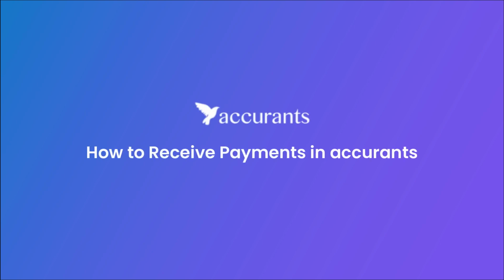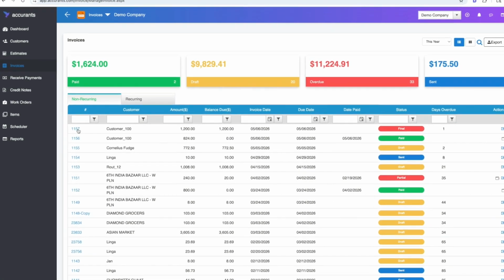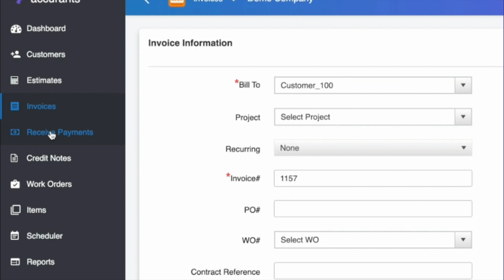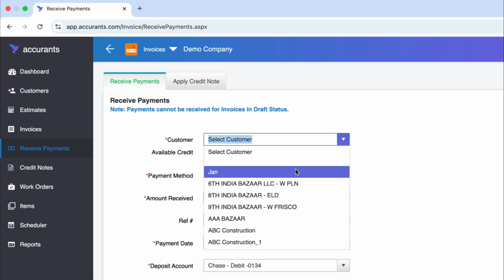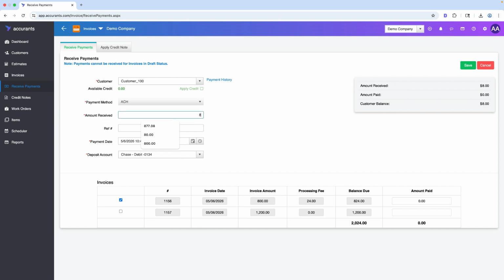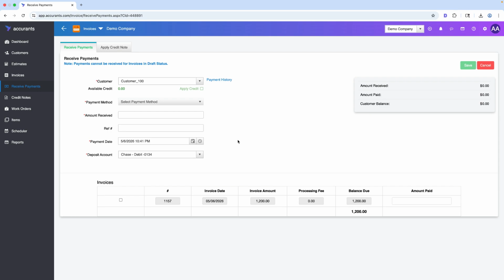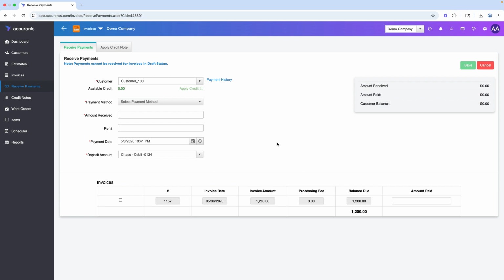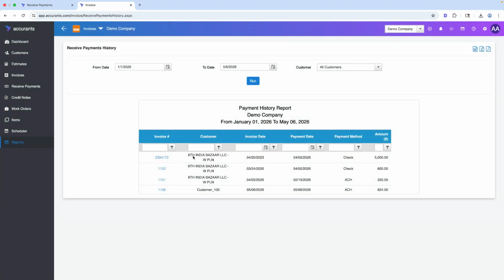How to Record a Payment Received Against an Invoice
In this tutorial, learn how to record a payment received against an invoice in accurants - keeping your books accurate and your cash flow up to date in just a few clicks.

What you will learn:
00:00  Introduction
00:10  Navigating to the Invoices module
00:25  Selecting the invoice to receive payment for
00:40  Checking the invoice status before recording payment
01:00  Method 1 — Receipt Payment link on the invoice
01:20  Method 2 — Receipt Payments from the left menu

Once a payment is recorded in accurants, the invoice status is automatically updated, your accounts receivable is reduced, and the transaction is posted to the general ledger — keeping your books accurate without any manual journal entries.
accurants is an all-in-one business management platform for freelancers and small businesses. Manage invoicing, accounting, time tracking, project management, CRM, and more — from any device.

accurants, receive payment accurants, record invoice payment, mark invoice paid, accounts receivable, invoice payment tutorial, small business accounting, get paid faster, freelance invoicing, bookkeeping tutorial, payment receipt, accounting software, accurants tutorial, QuickBooks alternative, cloud accounting, invoice management